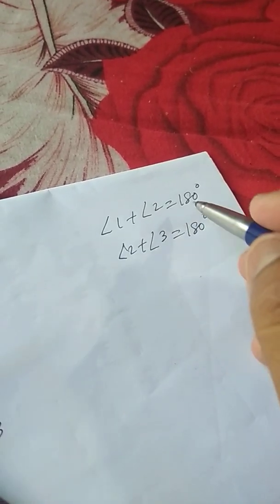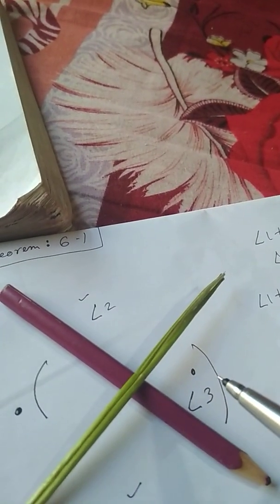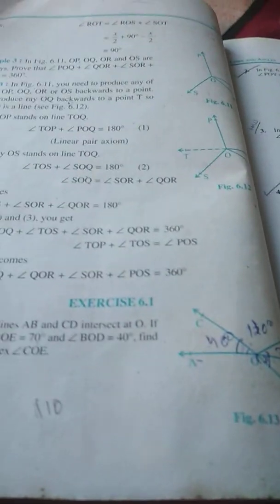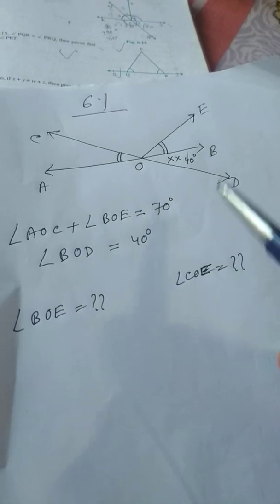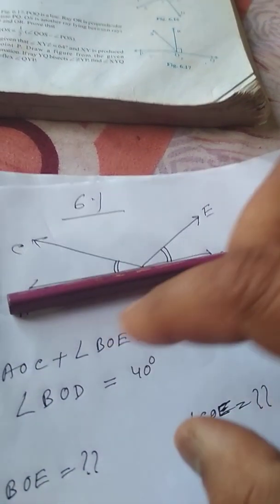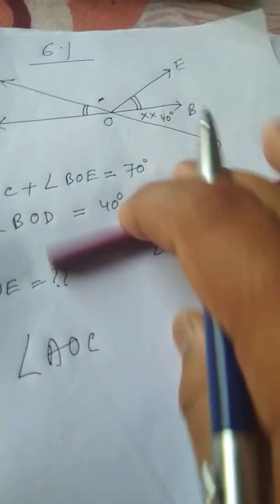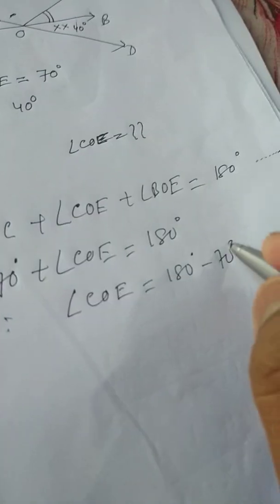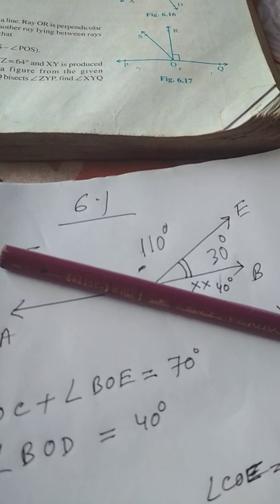Class9 lines n angles CBSE part2